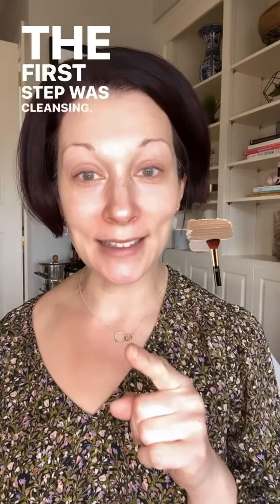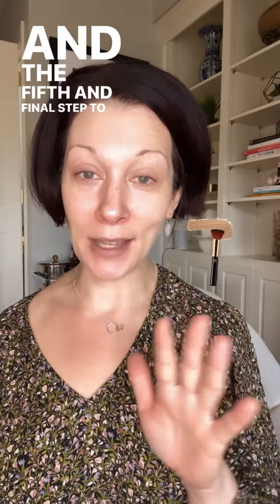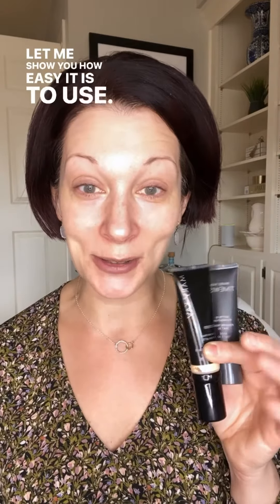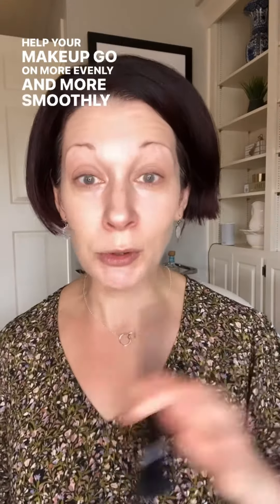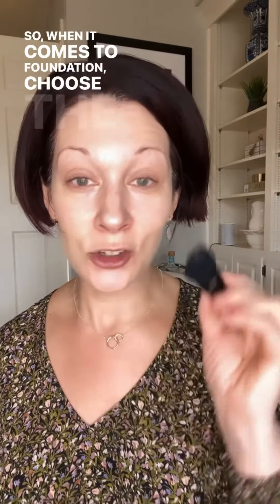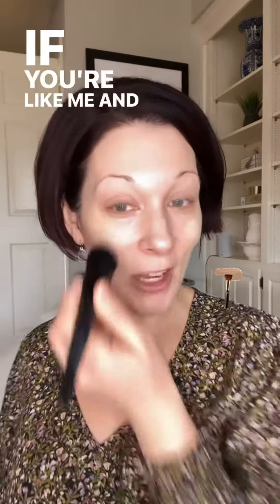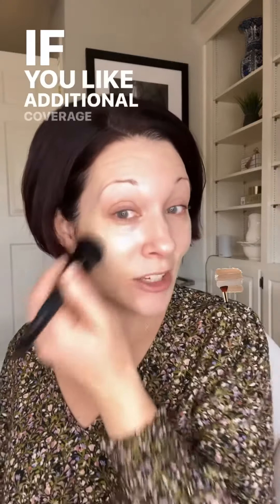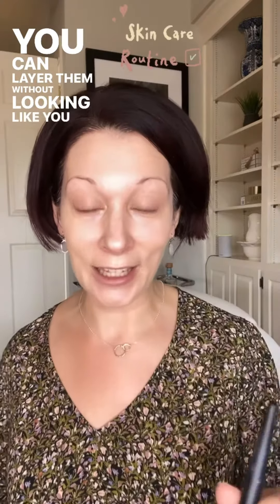Basic Skincare- Foundation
Did you know foundation is considered part of your skincare routine?